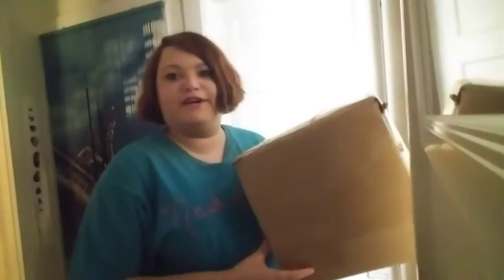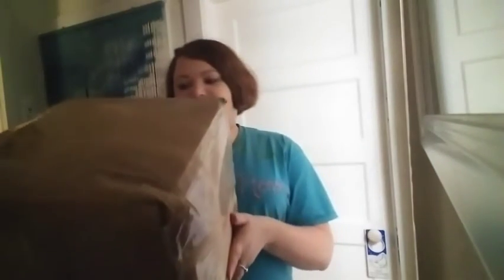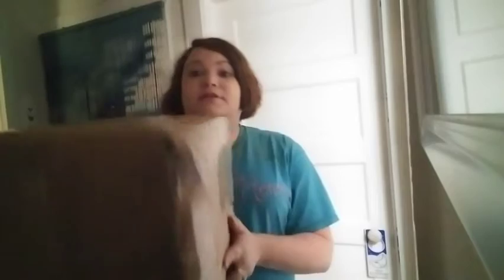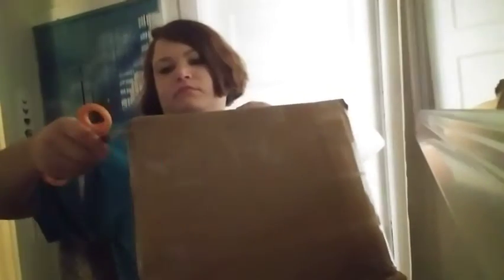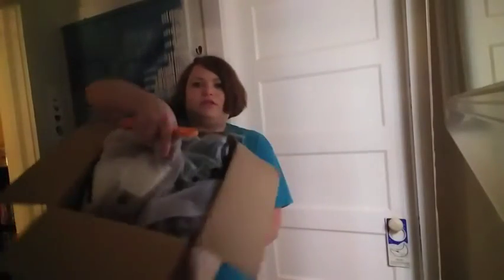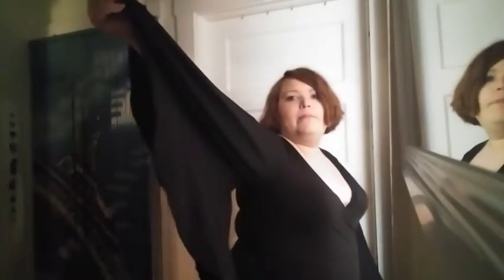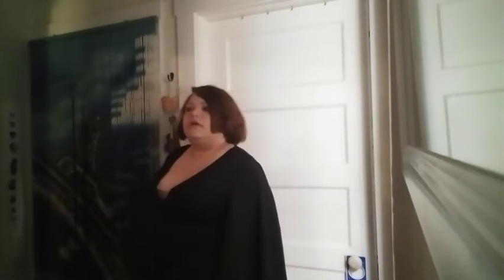Shein Curve Plus Size Unboxing and Try on Haul // Black Friday // Fall items 🍁🍂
Shein Curve unboxing and try on haul

plus size try on haul from shein

items :
green sweater